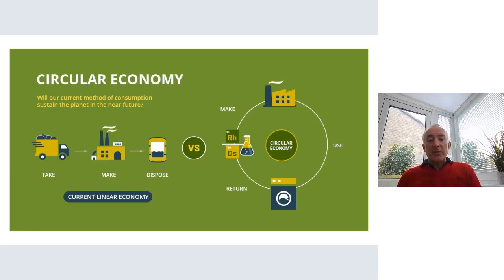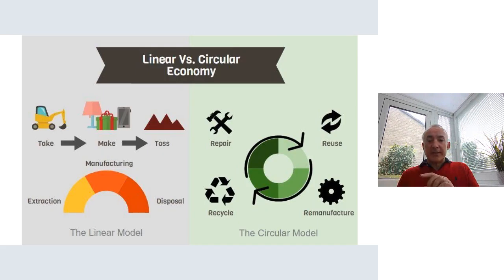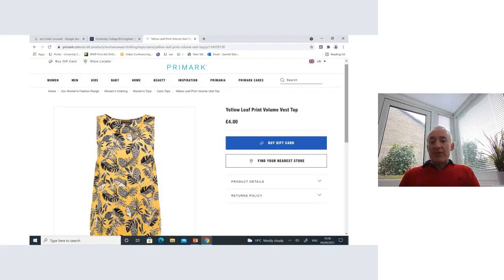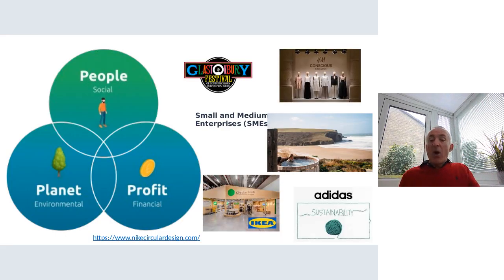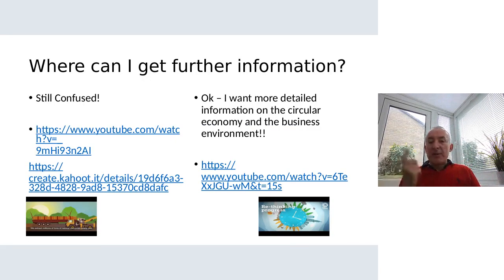Falmouth Garrett EDWARDS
'the circular economy and how it relates to business Management'